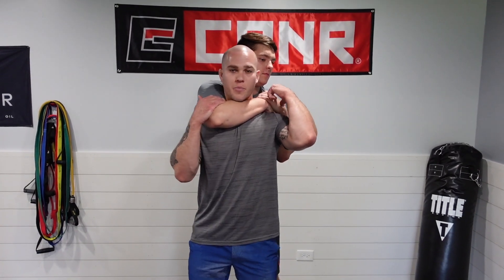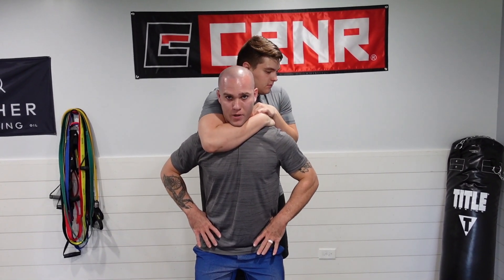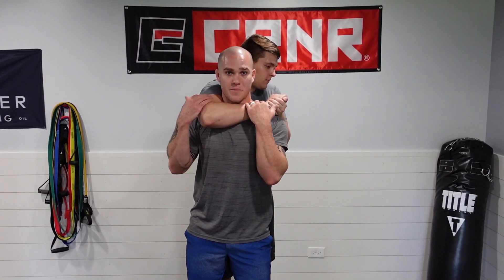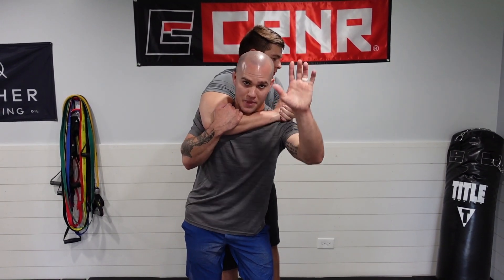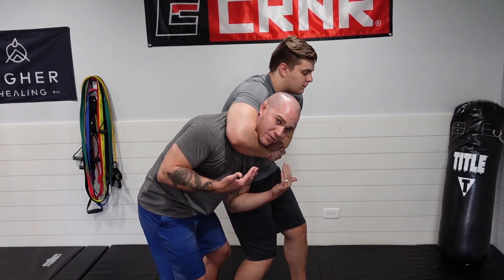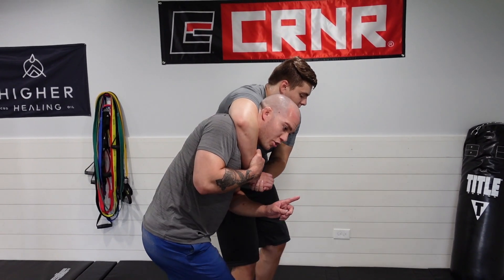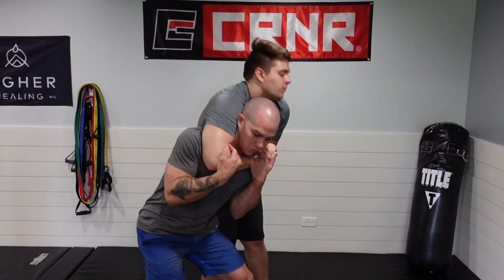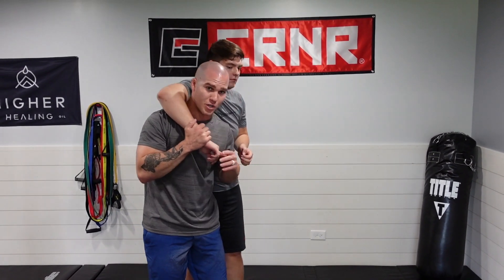Rear Choke Defense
Understand that there are multiple variations of rear chokes that you could encounter, all of which depend on the size of your attacker as well as their experience.  This video covers a basic rear choke.

Stay Safe Self Defense